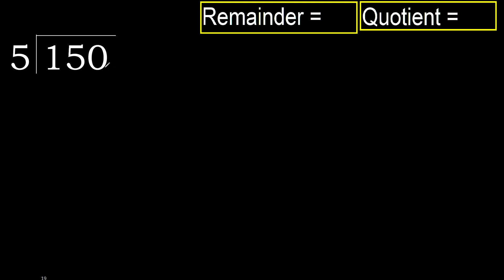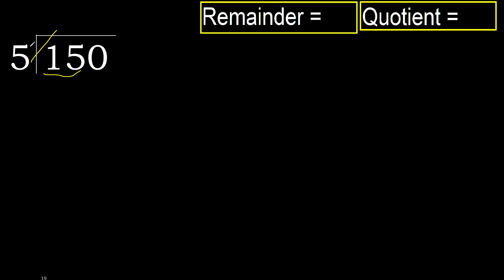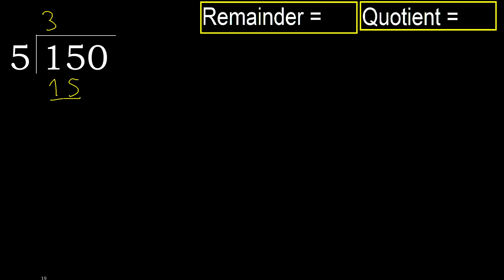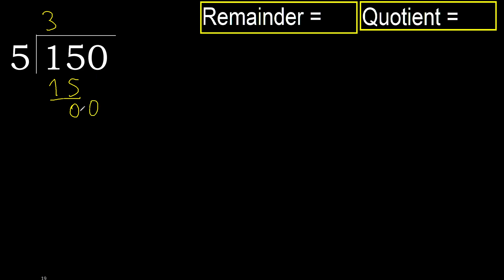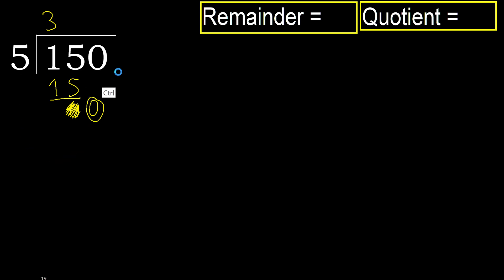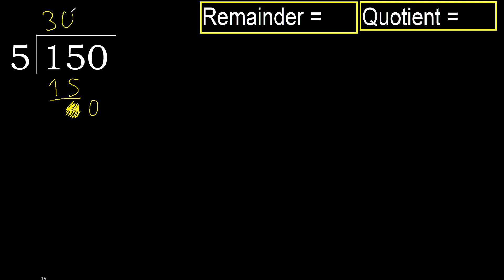Divide 150 by 5 , remainder . Division with 1 Digit Divisors . How to do